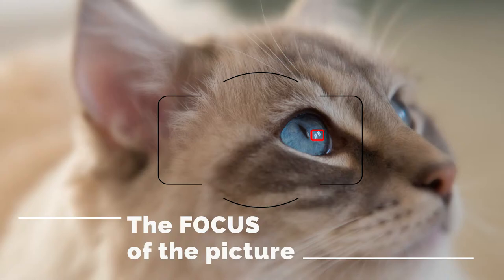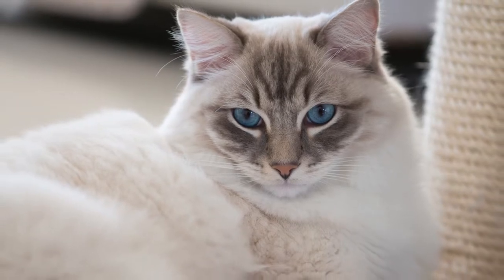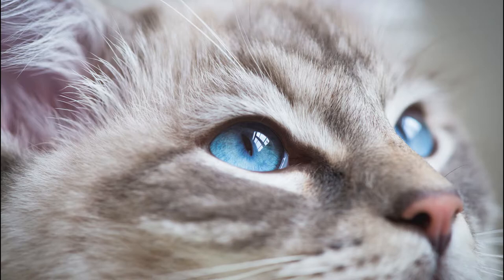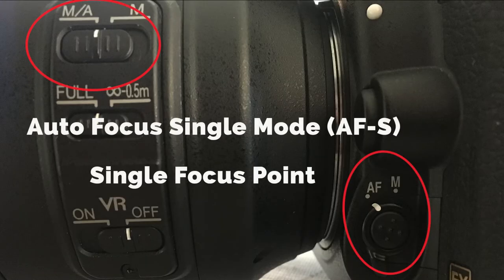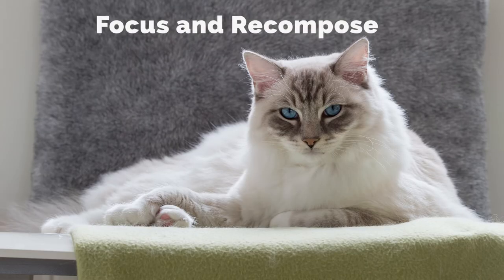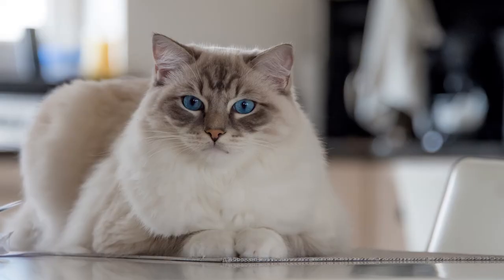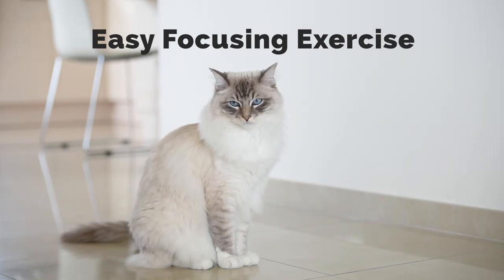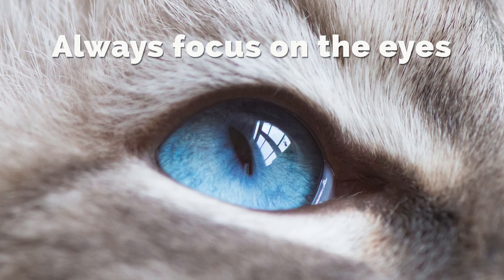CAT Photography Made EASY - Focus on the eyes - HOW TO tutorial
This video is part of our cat photography video tutorial to help cat owners take better cat pictures of their fluffs.
Let me know if this format and method is useful to you. Looking forward to your feedback.

Improve your cat photography with simple tips and tricks. I still can't believe how easy this is!